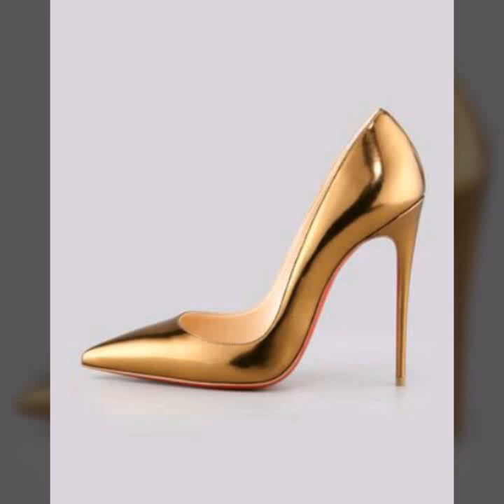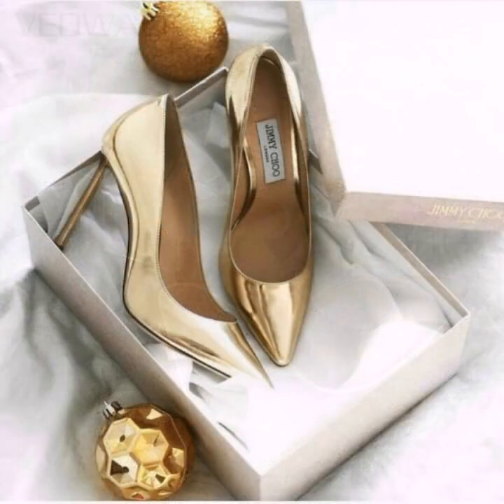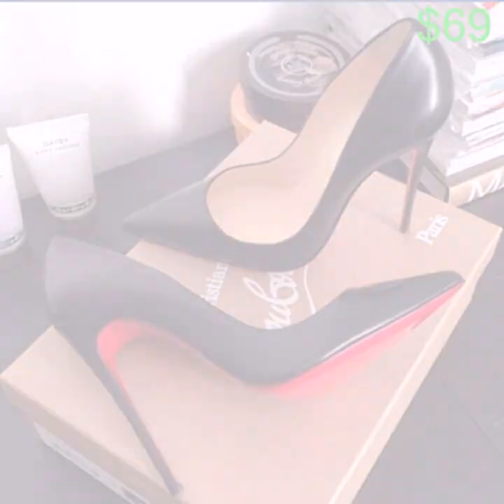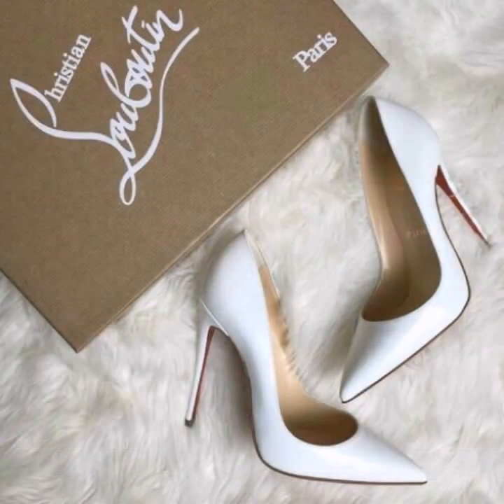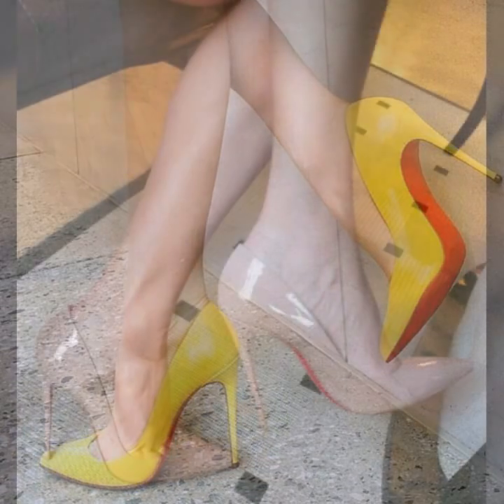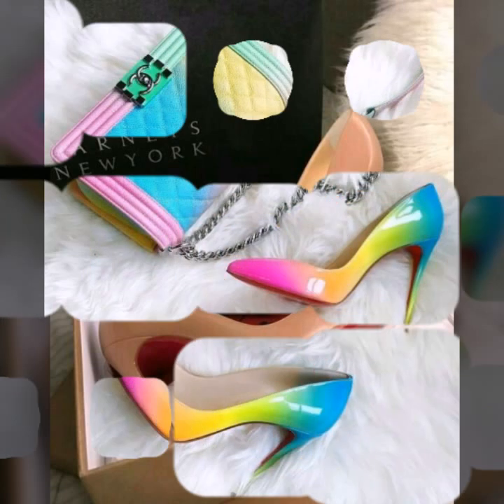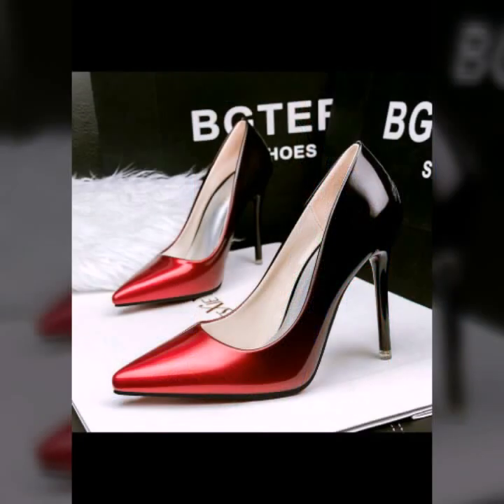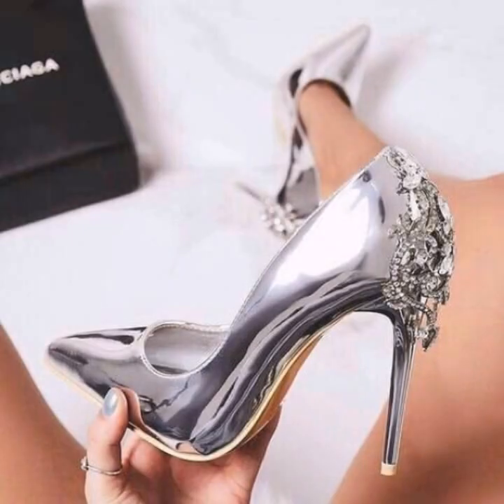Astonishing pointed toe stilleto high heel shoes/sandals for working women #2020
Astonishing pointedtoe stilleto highheel shoes/sandals for working women #2020